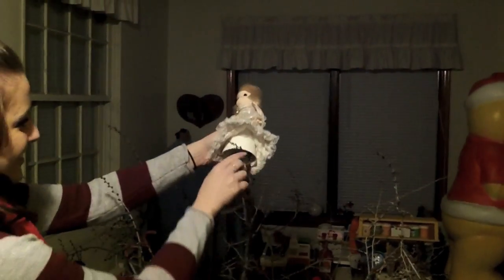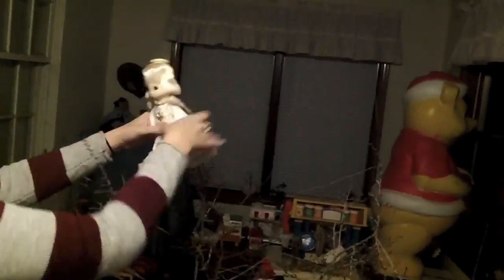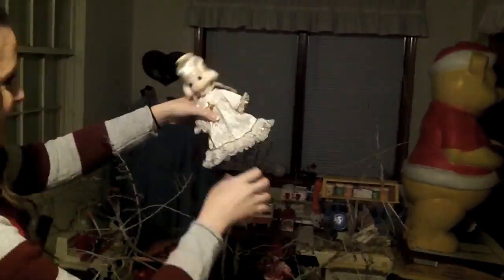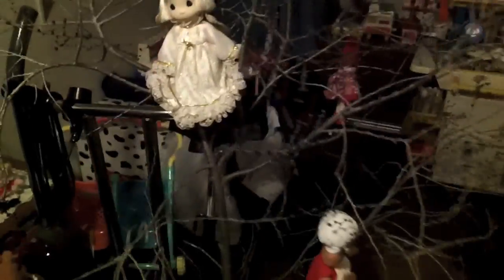Mom Got Mad - Christmas Bonus Video